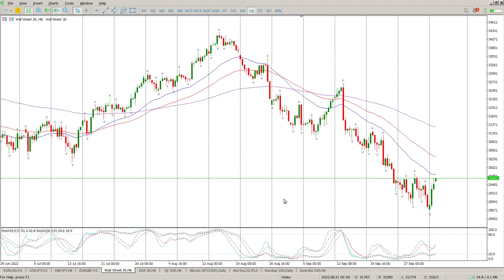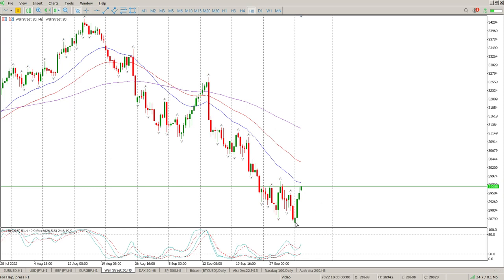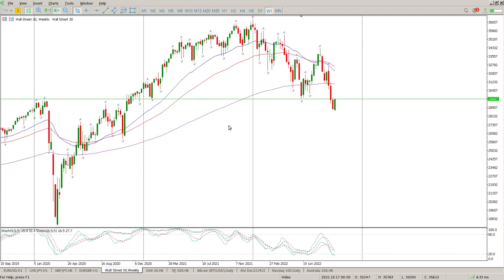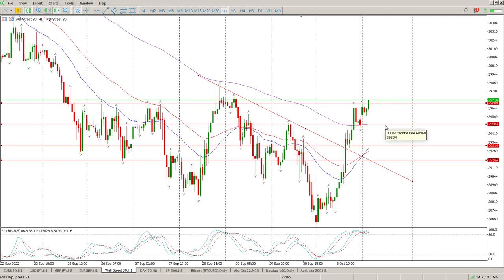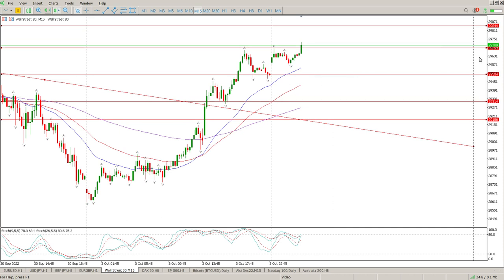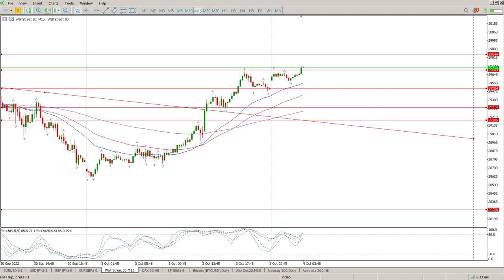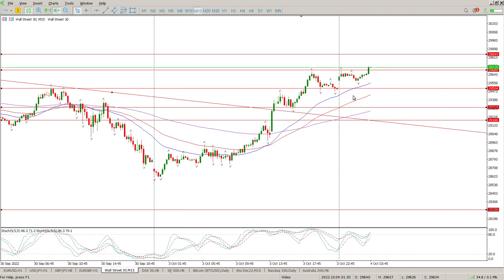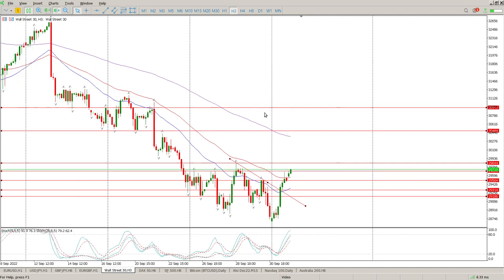Dow Jones Today 4 October 2022 Day Trade Setups and Daily Technical Analysis. Learn to Trade.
Day Trade Setups and Daily Technical Analysis of Dow Jones Today 4 October 2022.